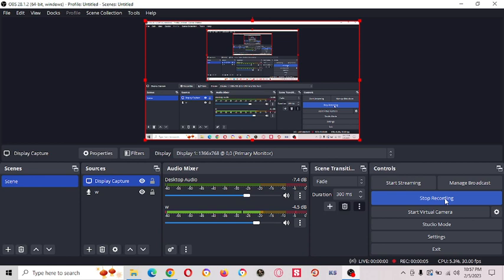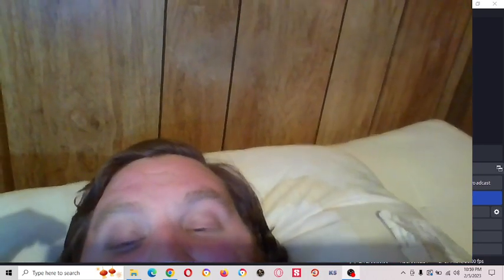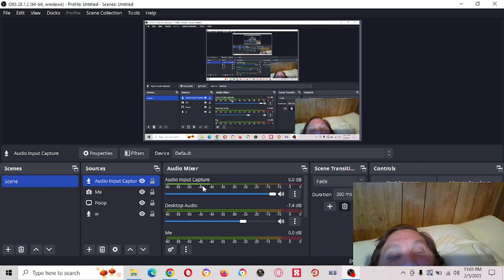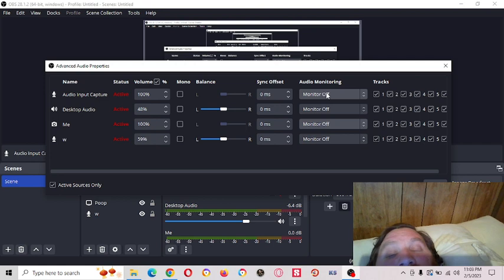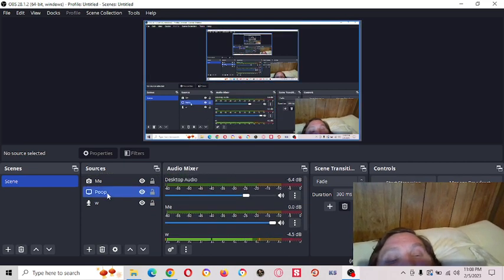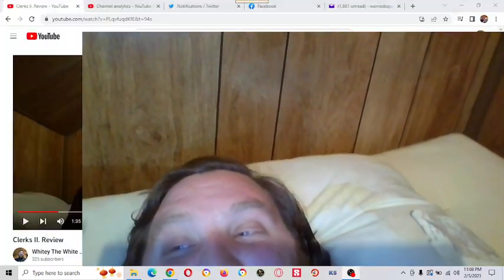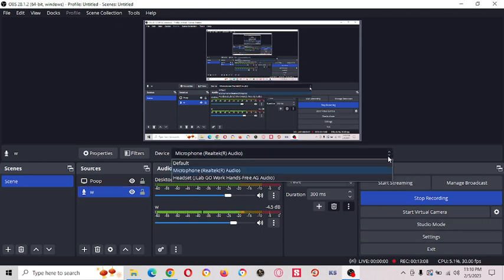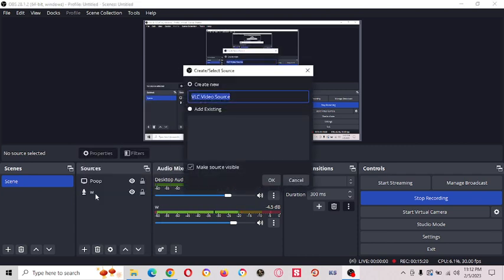Brief OBS tutorial for Sasha